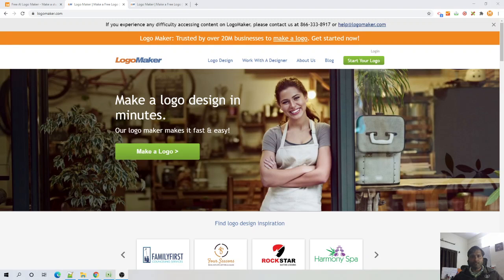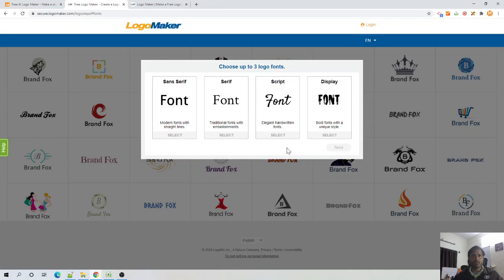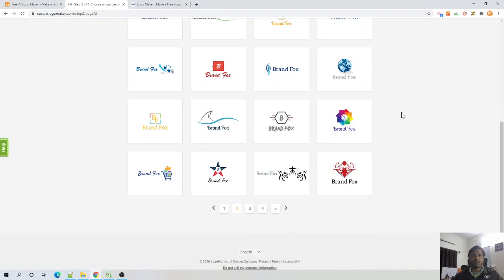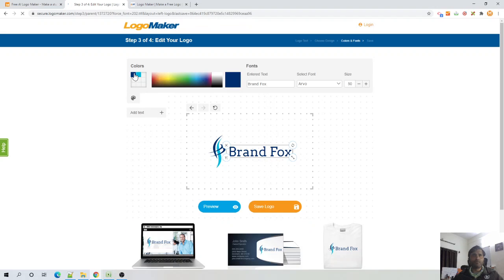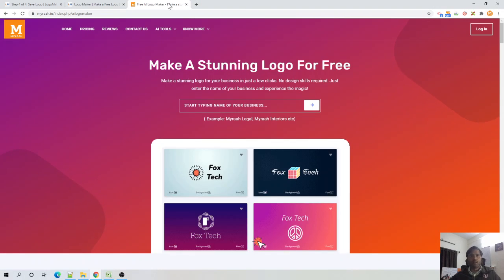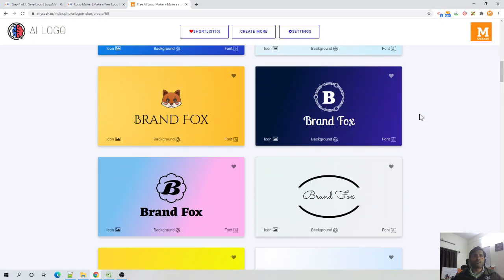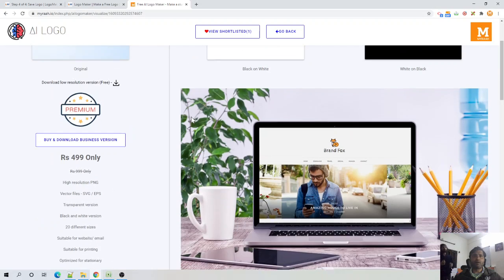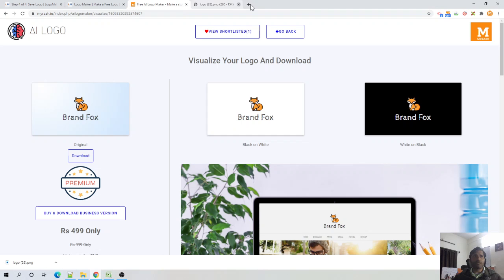Logomaker.com Versus Myraah AI Logomaker - Feature Comparison [ 2021 ]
This video shows how you can make logos using logomaker.com and Myraah AI logo maker. I walk you though both the sites step by step.